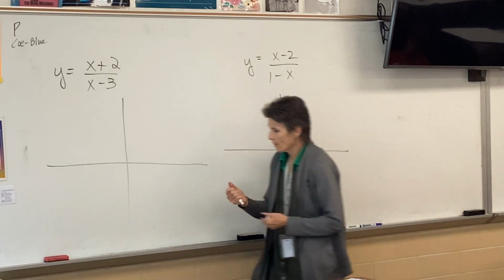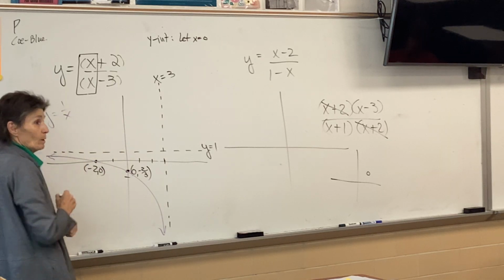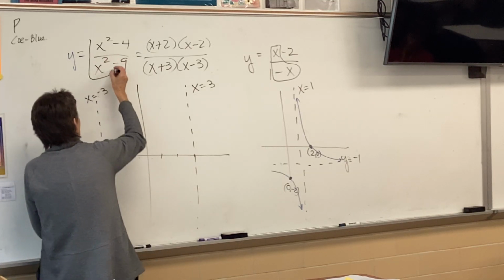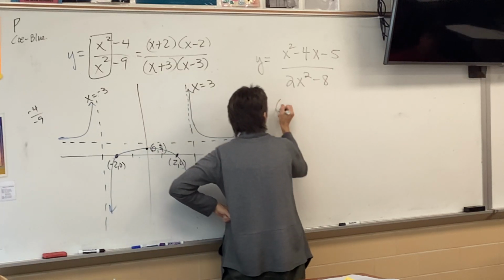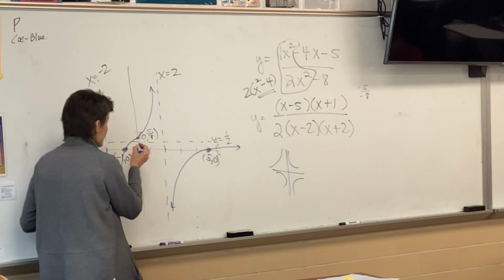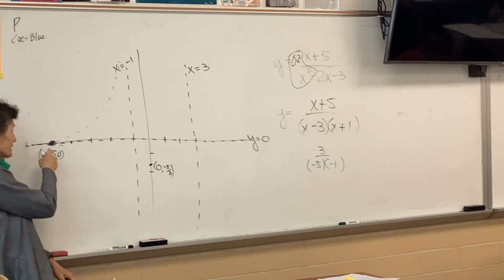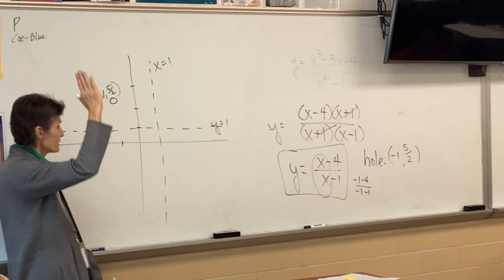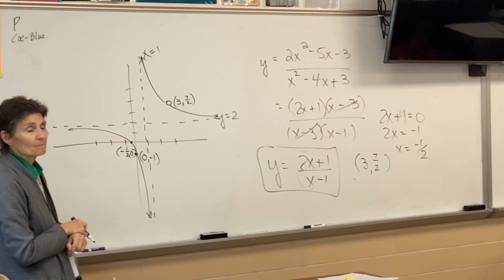Precal C Notes 2.6